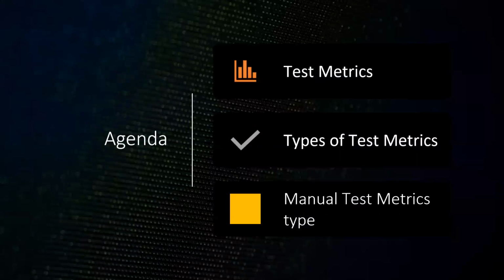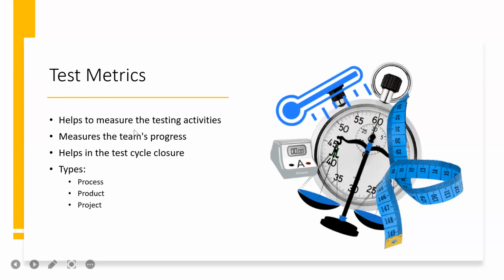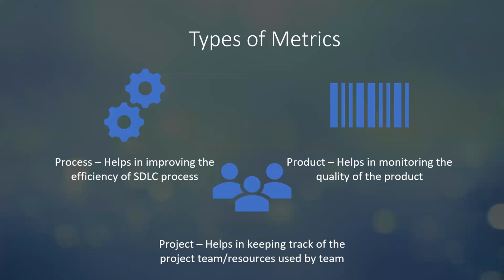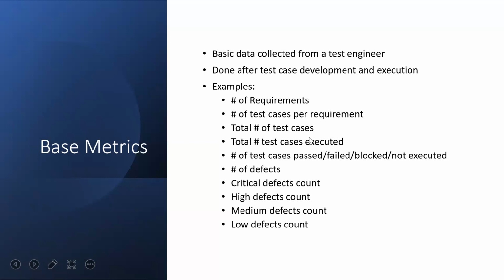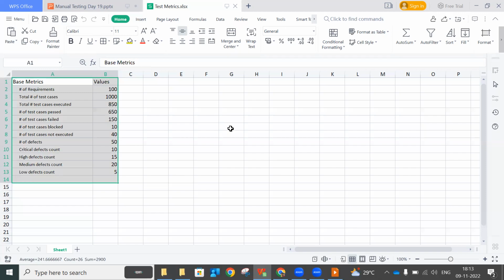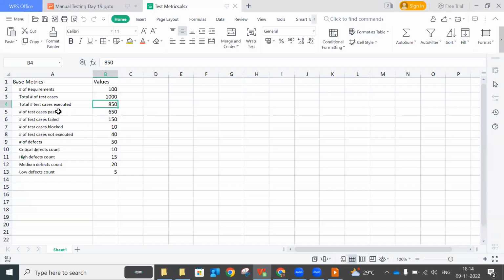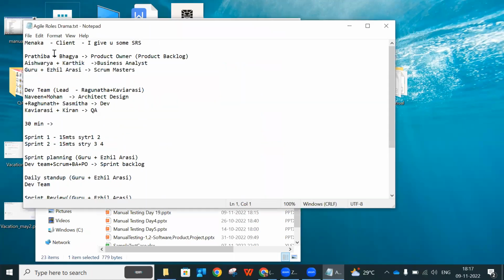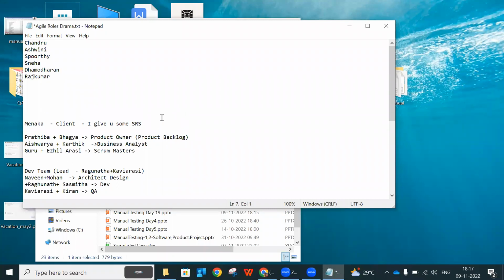Day 19 6pm